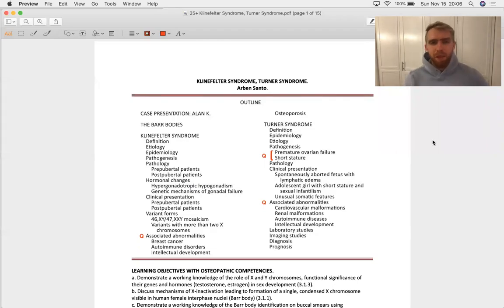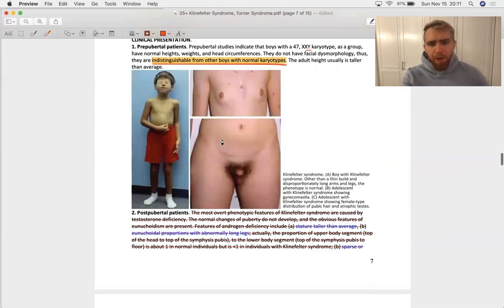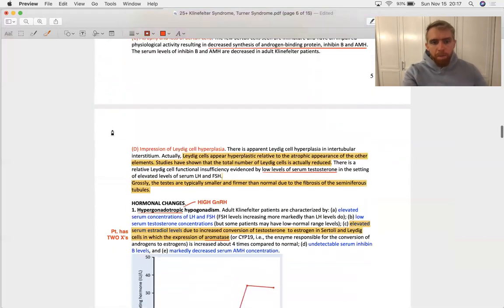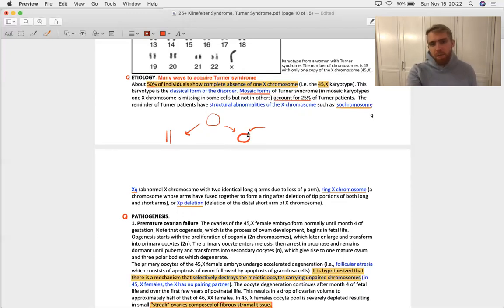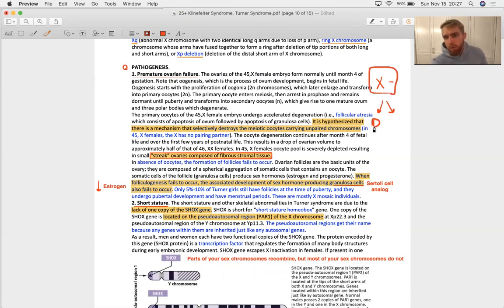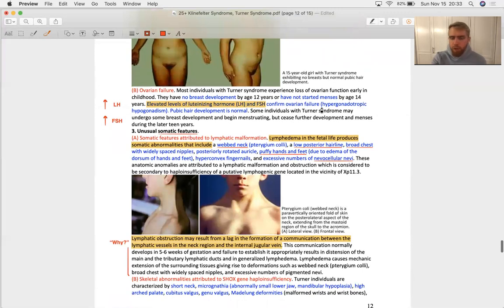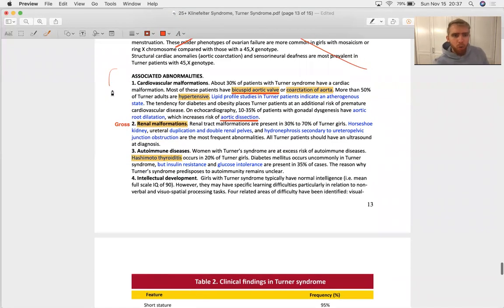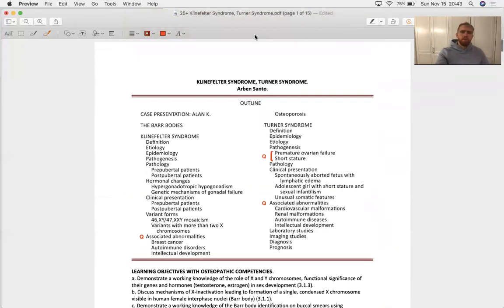Klinefelter Syndrome & Turner Syndrome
1:00 Nonrandom X Inactivation in Klinefelter Syndrome
4:20 Clinical Presentation - Klinefelter
9:00 Hormonal Changes & Lab Values
11:00 "Hypergonadotropic"
13:13 Associations
15:30 Nondisjunction in Turner Syndrome
18:30 Streak Ovaries - Visual Dx
20:40 Premature Ovarian Failure
25:45 Clinical Presentation - Turner
31:00 Associations